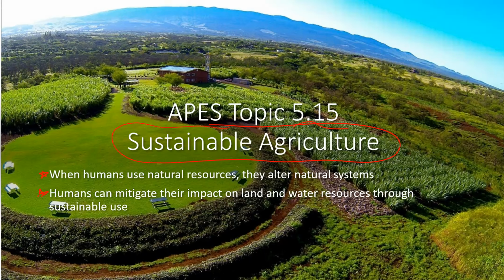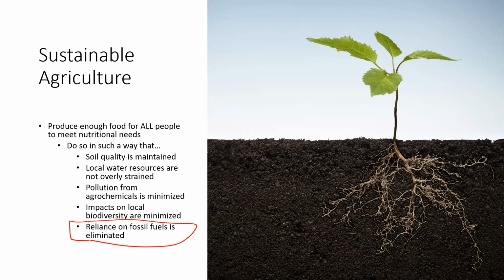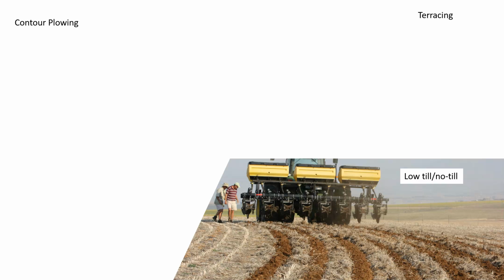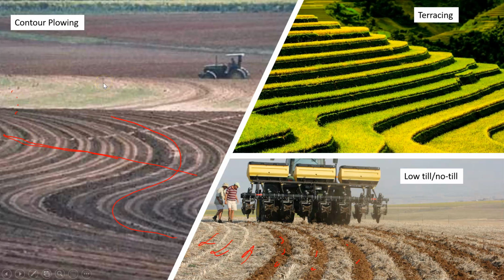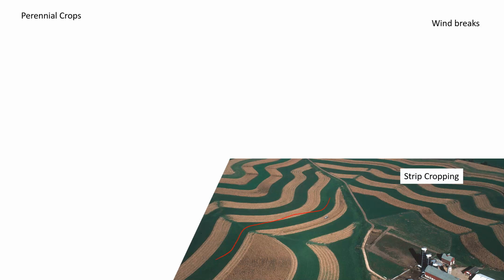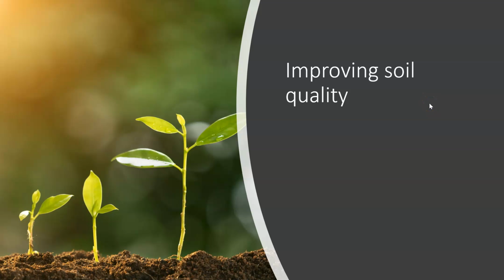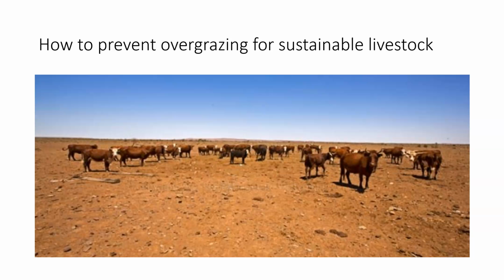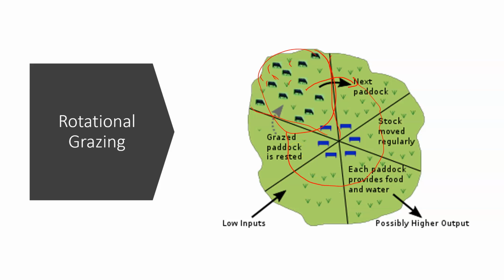APES Topic 5.15: Sustainable Agriculture